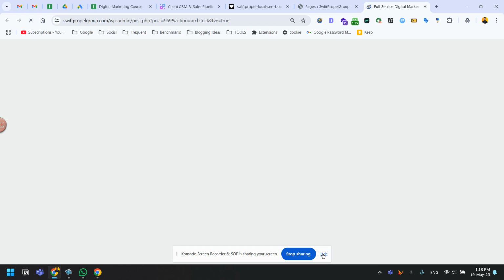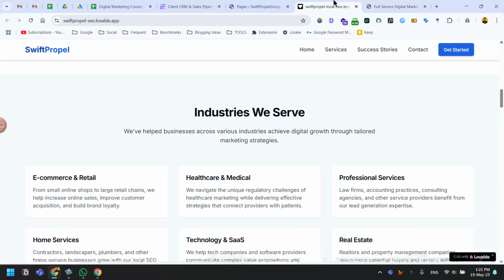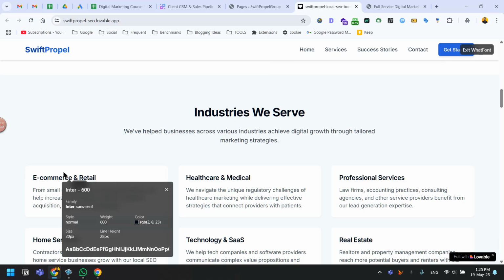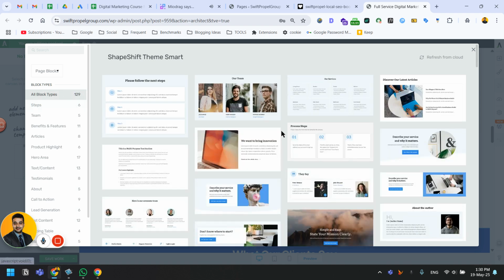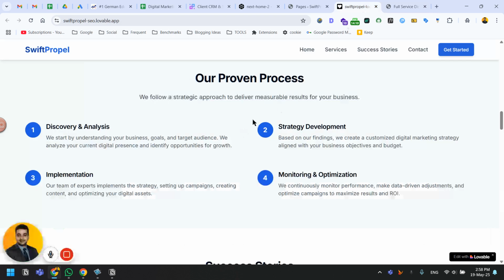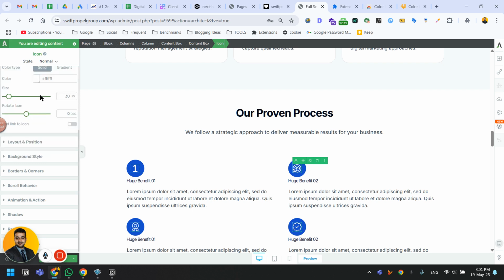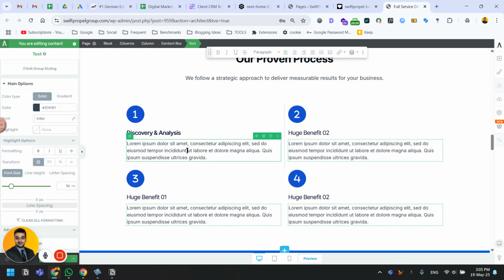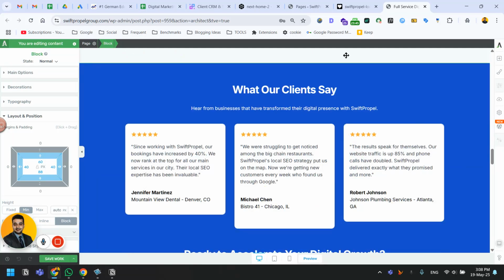How to duplicate any block on wordpress using thrive architect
In this video, I have shared a simple yet fast method to duplicate any block on wordpress using thrive architect